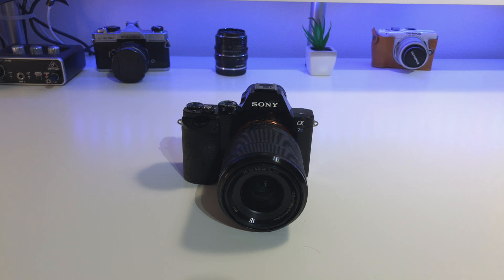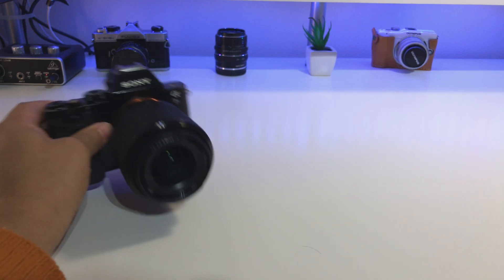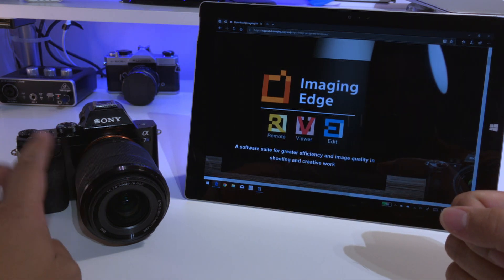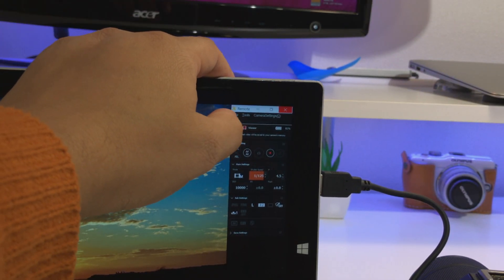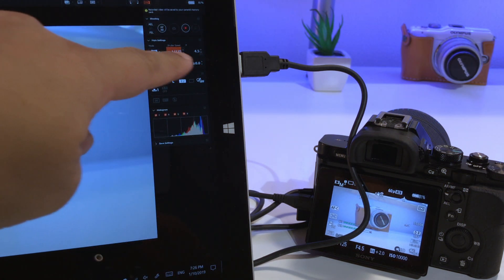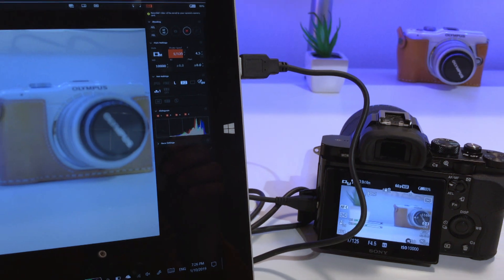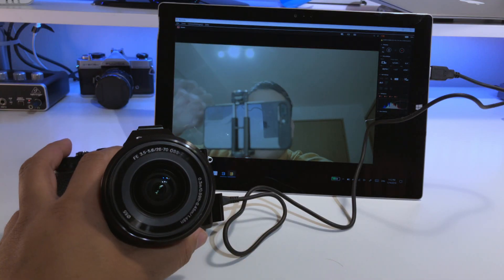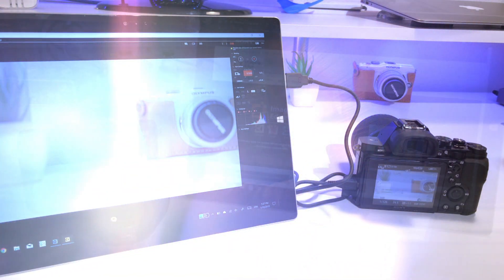External Monitor Sony Camera FREE How To Video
Quick tutorial on how to use your PC/Mac as an external monitor for FREE with your Sony Mirrorless Camera!

Edited in iMovie, Davinci Resolve Lite 15, GarageBand

Cameras used in this video:
- Sony a7s

LINKS TO MY  GEAR:
Camera:

Sony a7m2 (a7ii)

Sony 28-70mm f3.5-5.6 OSS (Kit Lens)

Sigma MC-11

Canon 28-105 USM Lens

iPhone 7 Plus (FilmicPro)